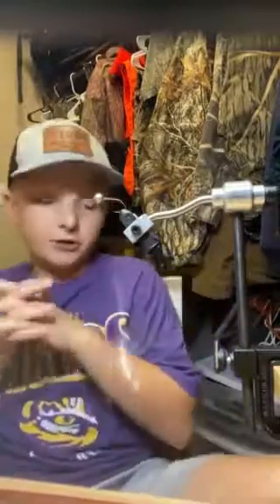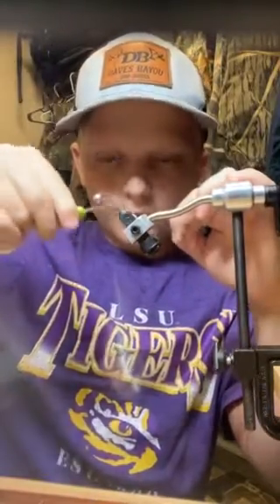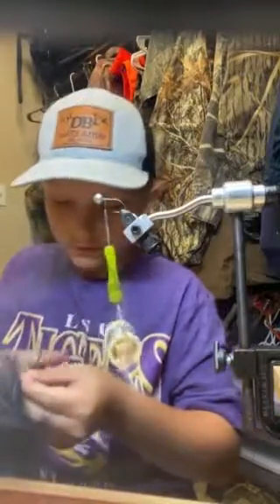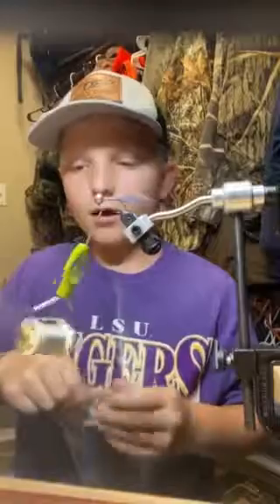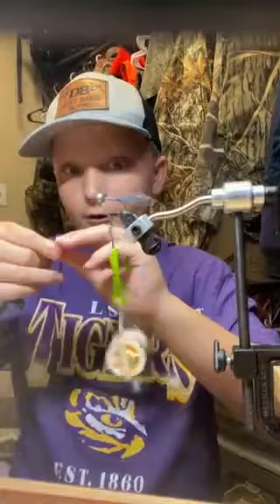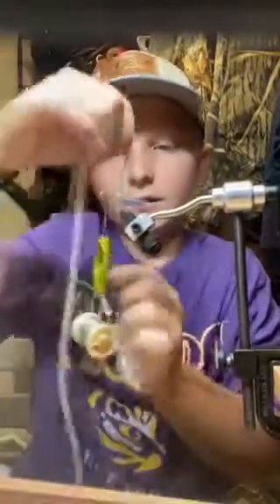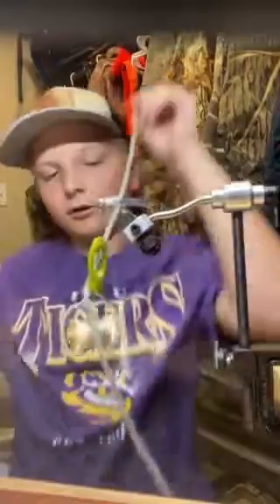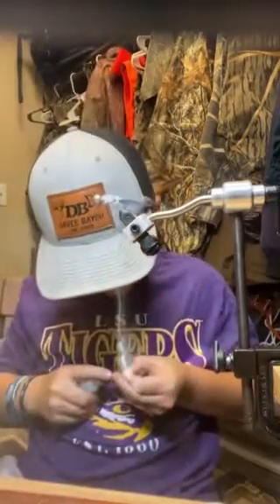Tying a hair jig